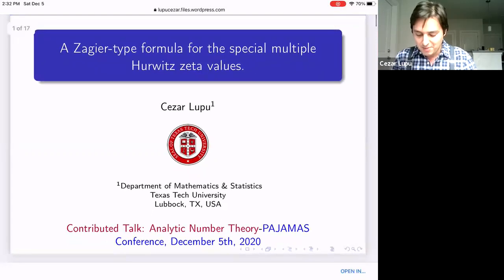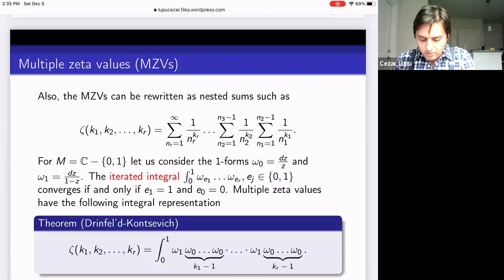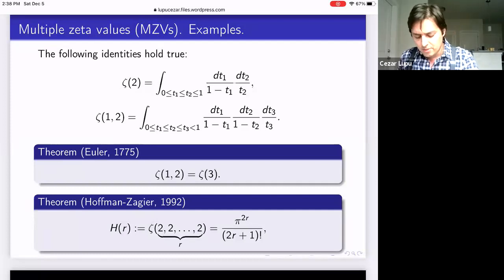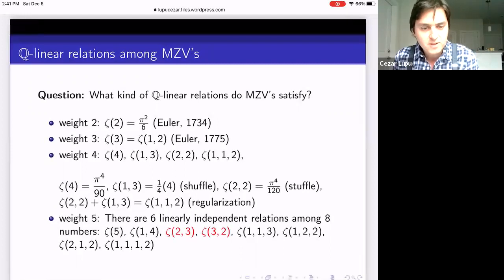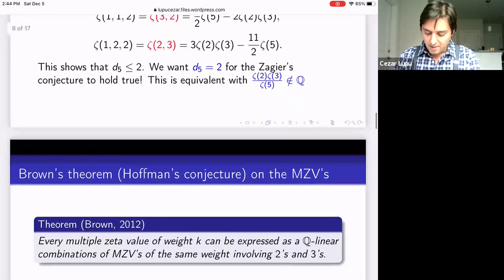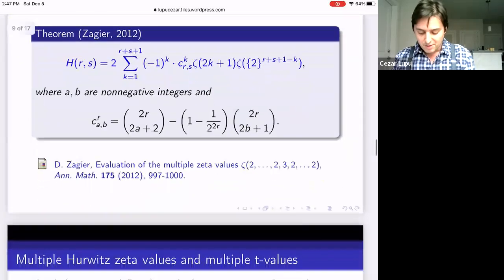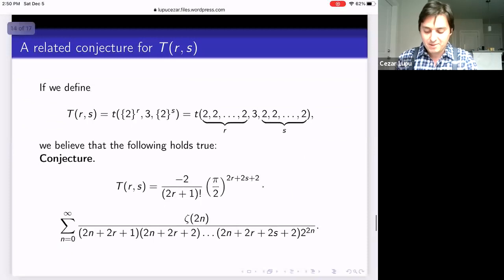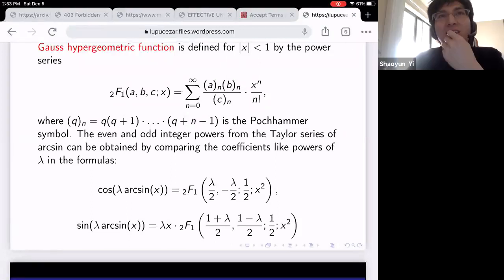Cezar Lupu -- A Zagier-type formula for the special multiple Hurwitz zeta values